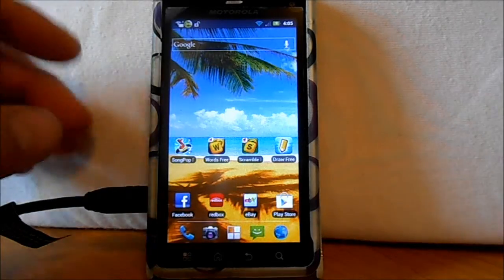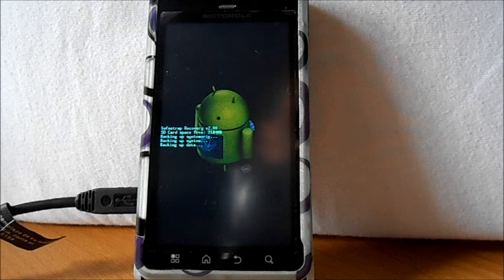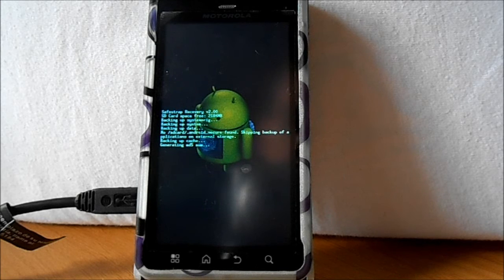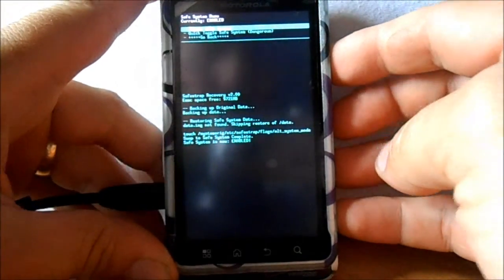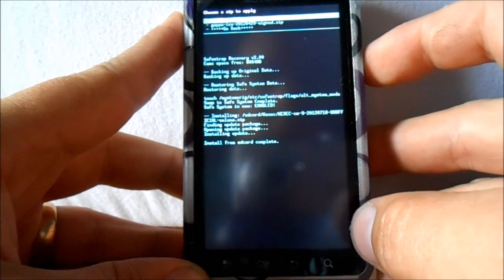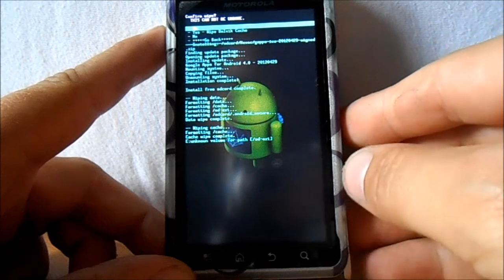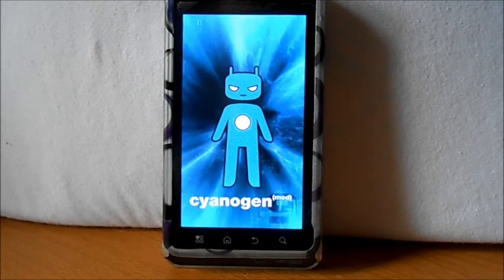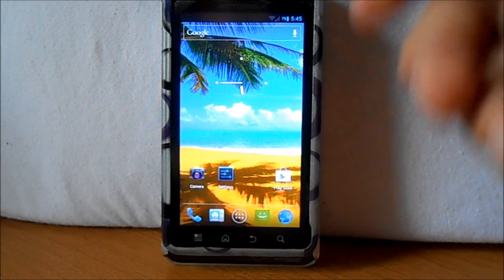How to install safe strap with KEXEC CM9 rom on the Droid 3 custome 3..0.8 kernel alpha 1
How to Install Safe strap V2.0 on the Droid 3 and install Kexec CM9 ICS rom on safe system. Kexec over rides the kernel and runs a custome kernal over it.

Requirements.
Droid 3
Android version 5.7.906
Root
Safe strap V2.0
Kexec CM9 rom zip
Gapps for ics
Link to kexec ROM 8.4.12

All credit for this Kexec CM9 rom go to Hashcode and jonpry for all there hard work on safe strap and Kexec. Thanks

This is still a really early build and isnt a daily driver yet. But is really looking awesome.